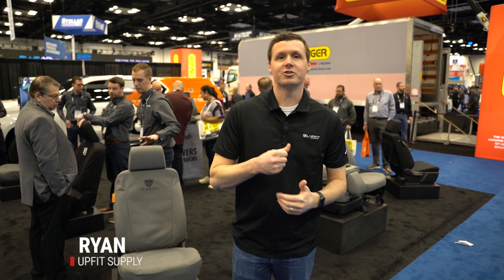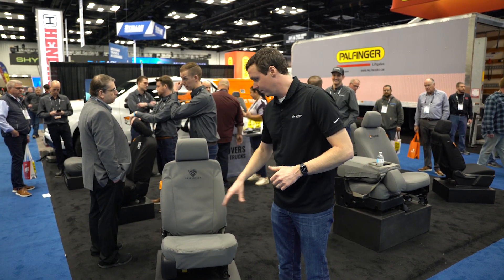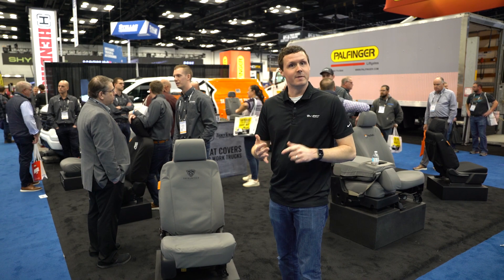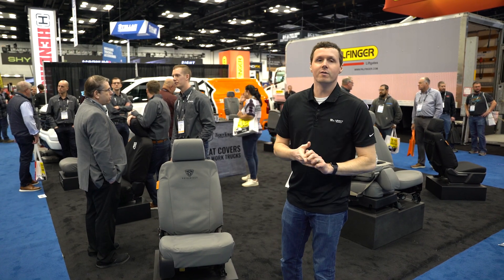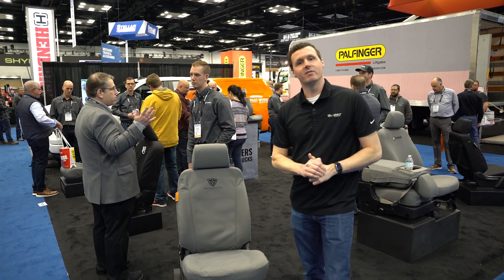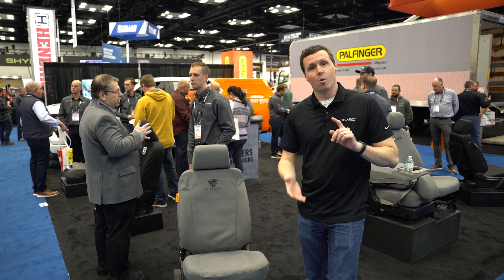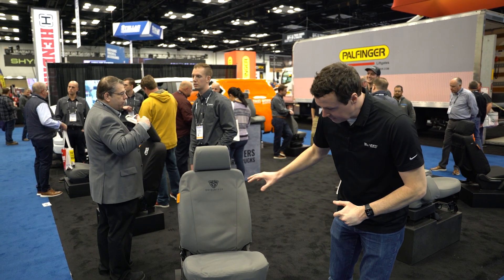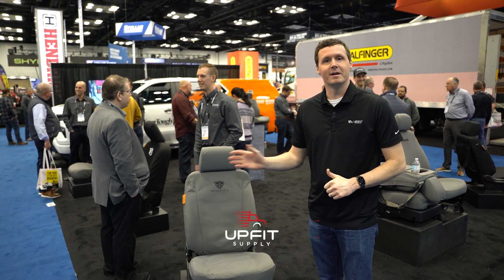TigerTough Booth at 2023 NTEA Work Truck Week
A quick @TigerTough overview at the 2023 @WorkTruckWeek trade show (put on by @nteavideos )

If you're looking for any of the products featured in this video, check out